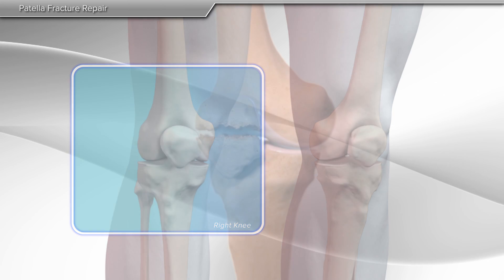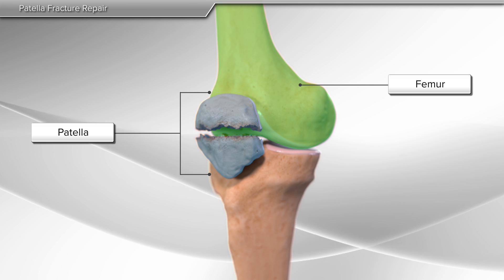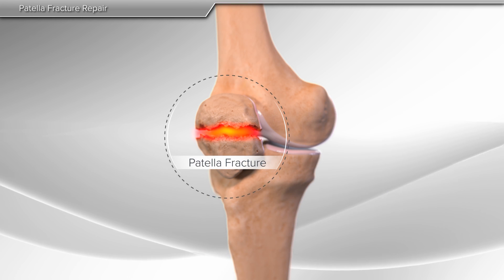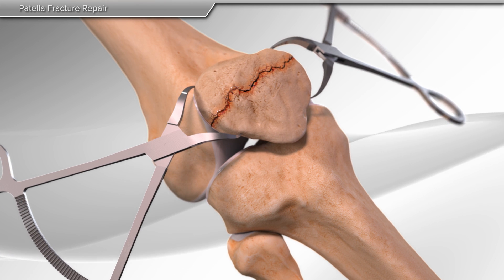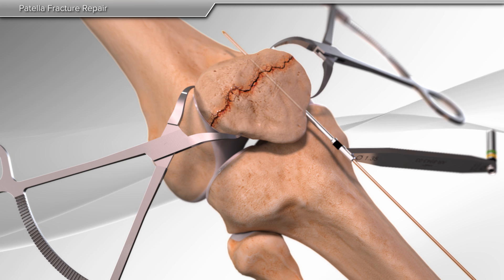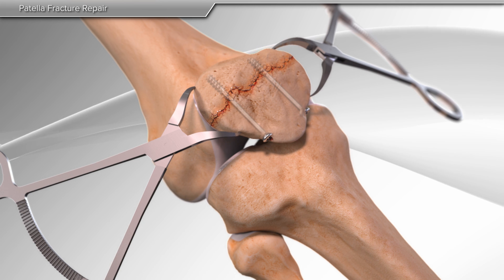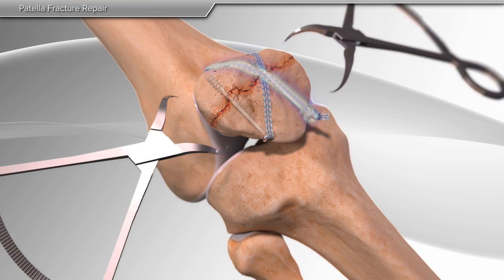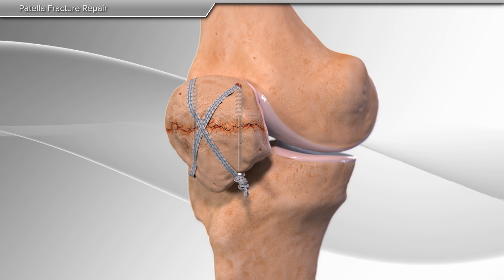Patella Fracture Repair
The OrthoIllustrated® animation for patella fracture repair is an educational tool to help patients better understand the diagnosis and treatment of this orthopedic condition.